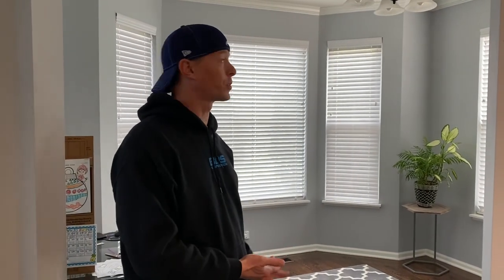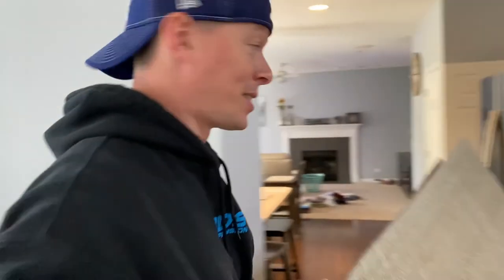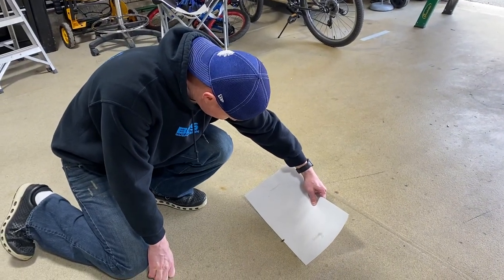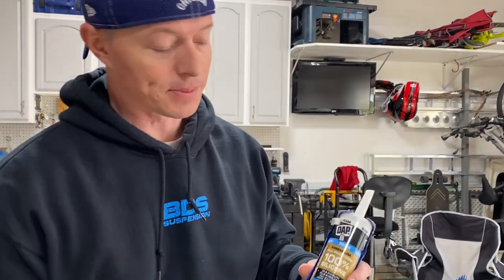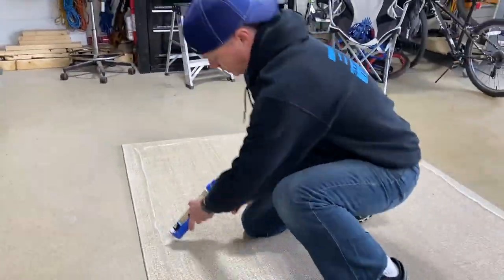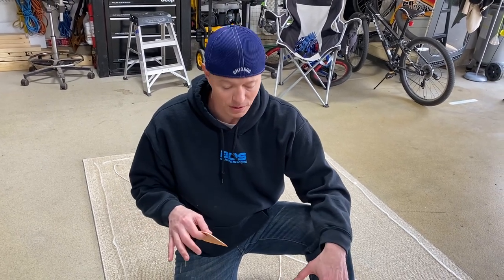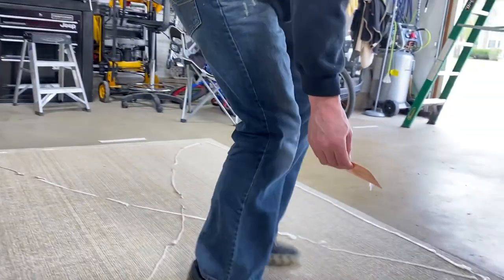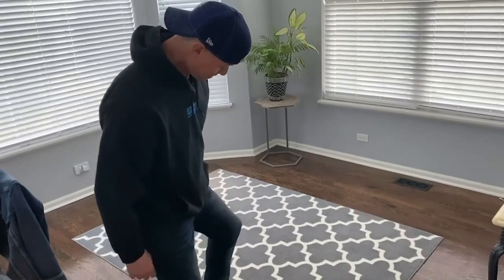How to stop your rug from sliding around